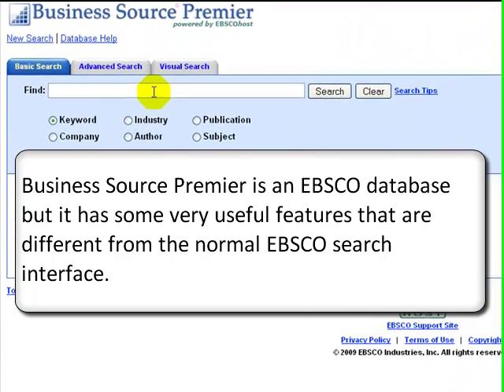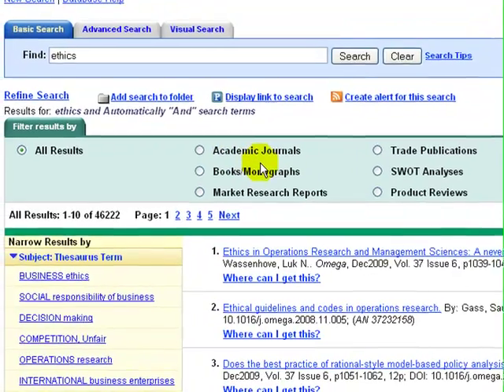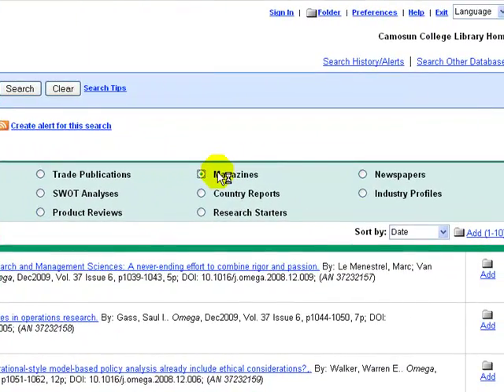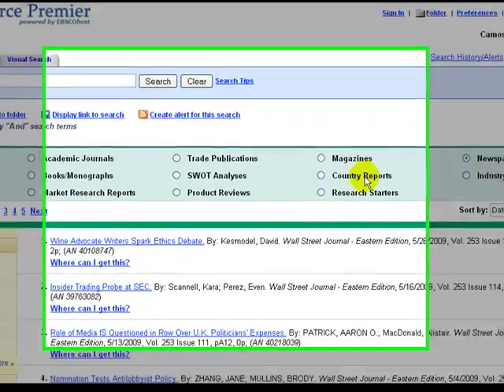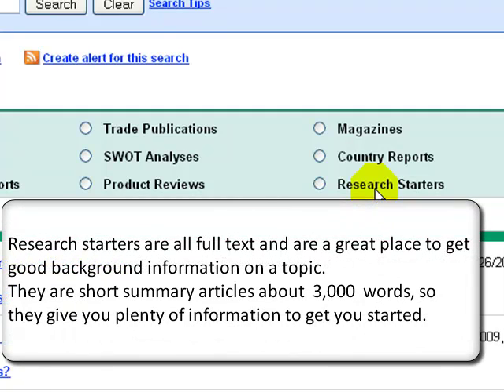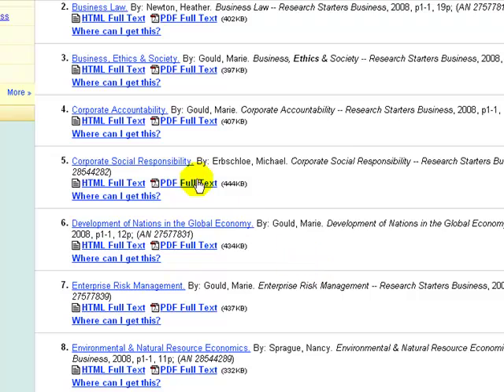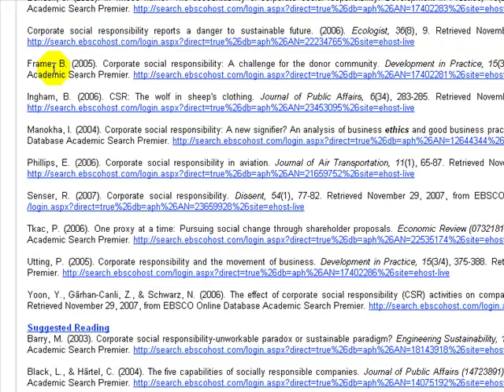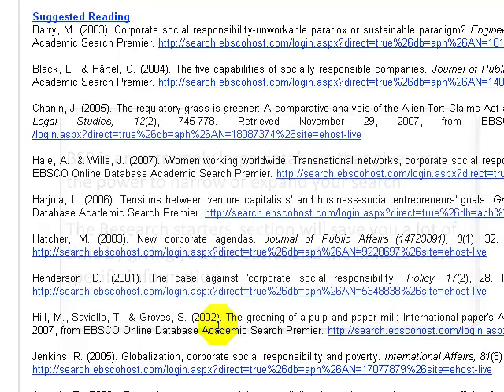Business Source Premier with Research Starters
This tutorial demonstrates the Business Source Premier database from EBSCO. It includes a demo of 'Research Starters' which is a database that is integrated into BSP in our implementation. EBSCO describes them as: "Research Starters are study and research guides designed specifically for advanced high school students, college students and selected graduate students. They consist of comprehensive, yet concise topic summary articles of about 3,000 words in length written by researchers, scholars and other subject matter experts."